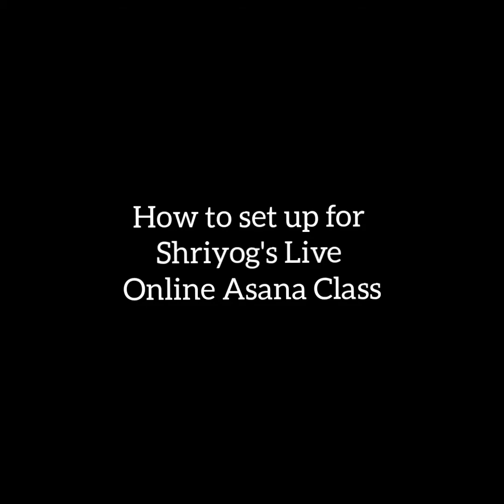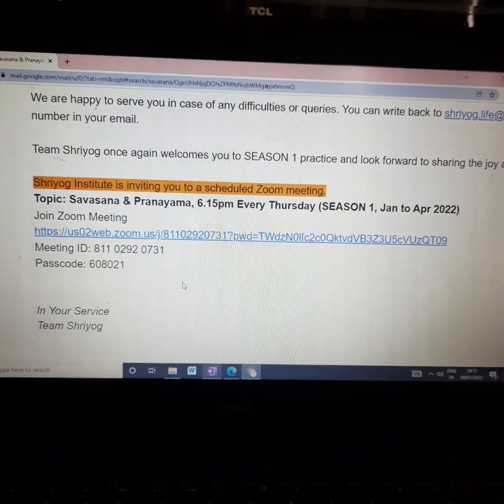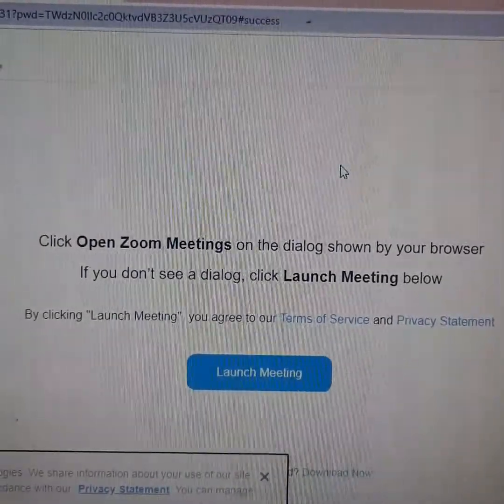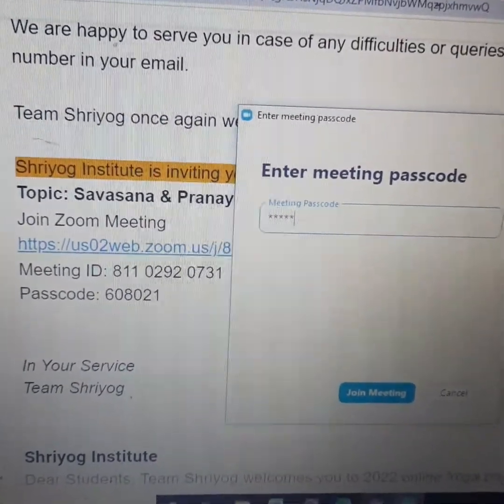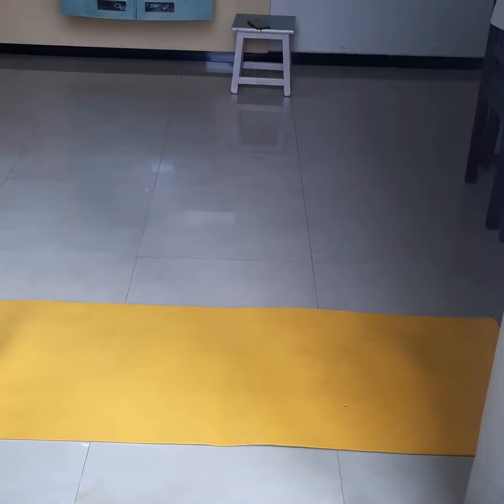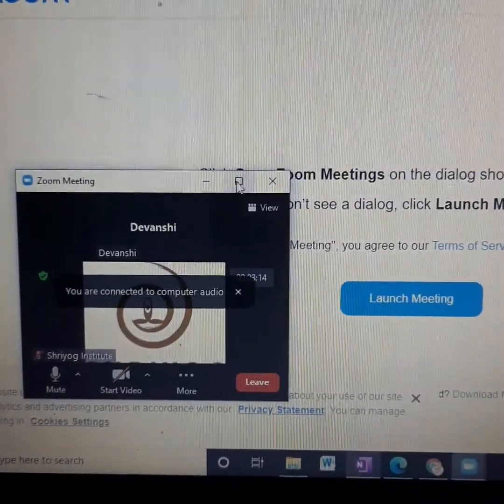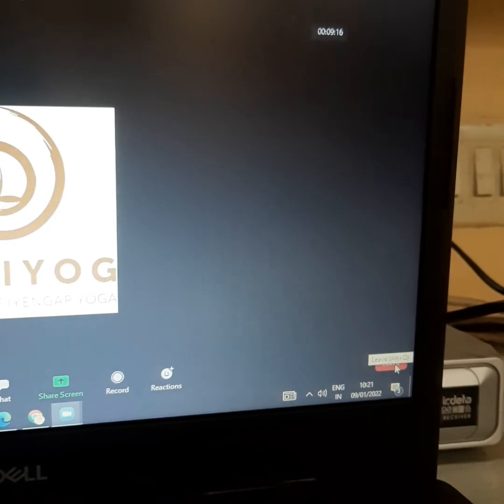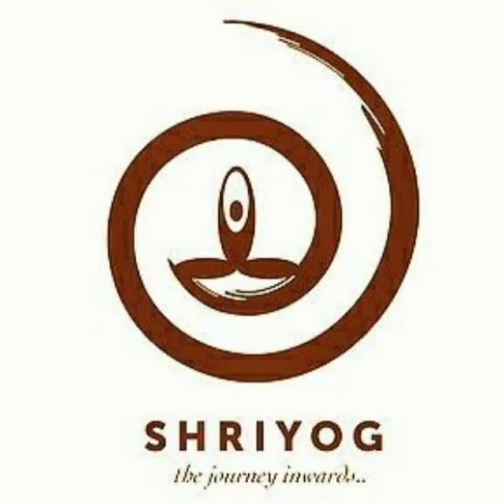How to join ZOOM online classes at Shriyog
General dos & don’ts

Stick to your batch throughout the season

Be punctual in your classes. Every minute is precious and there is a lesson for your wellness

Keep your Authentic Iyengar Yoga props handy

Wear comfortable clothes that allow your skin to breathe. Cotton fabric is most suitable

Your Yoga mat is your teacher too. Respect it and maintain it well

Keep an empty stomach. At least 3 hours must have elapsed before heavy Yogasana practice

If you feel like evacuating your bladder or bowels during the class, do not stop your-self

Listen to the instructions in class carefully for a safe and effective practice

Keep your surrounding clean and free from disturbances

Stay committed but know your limitations. Listen to your body and breath. Never exert yourself

Recommended Props for classes

Gentle Yoga – Blanket, Belt, Chair, Pranayama pillow

L1 – Bolster, Belt, Brick

L2 – Bolster, Belt, Brick, Blanket, Chair

L3 – Bolster, Belt, Brick, Blanket, Chair

Women’s Health – Bolster, Belt, Brick, Blanket, Chair

Savasana & Pranayama – Blanket, Pranayama pillow or bolster